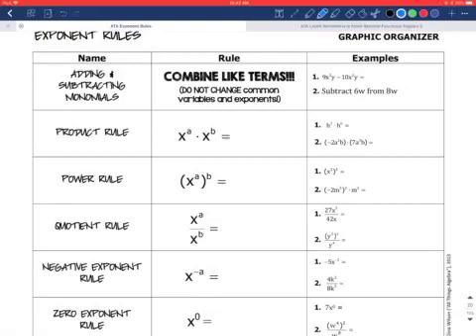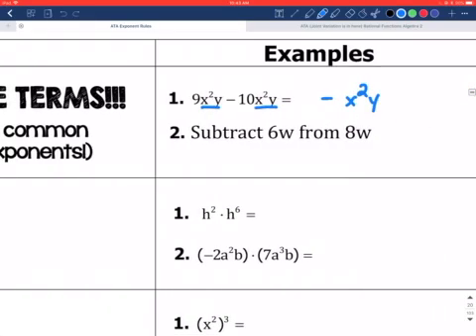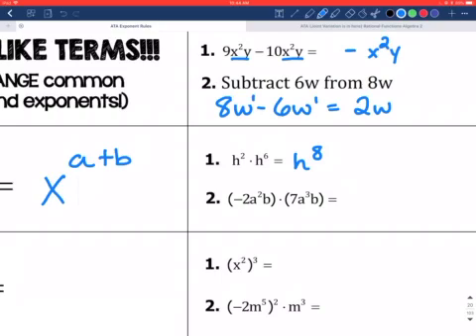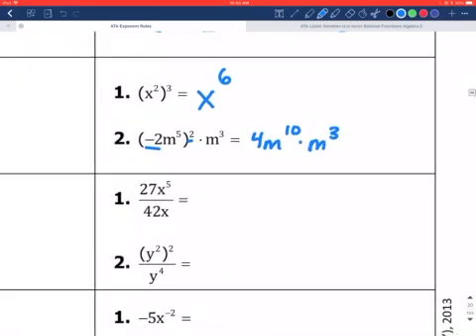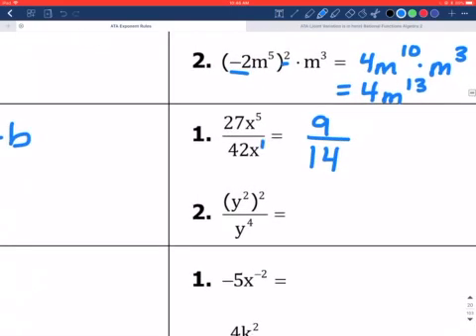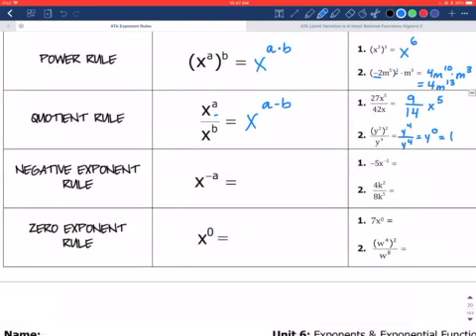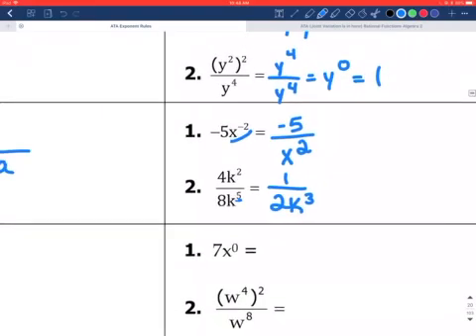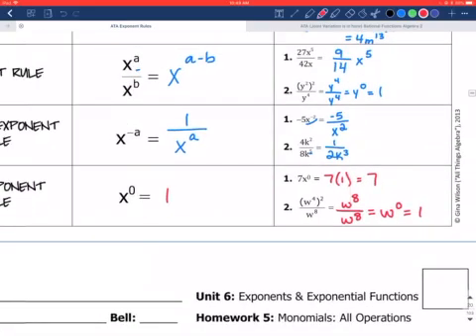April 13th - Exponent Rules Review - Math 1